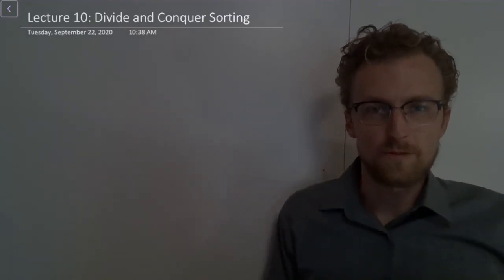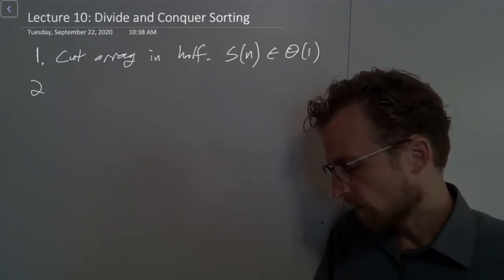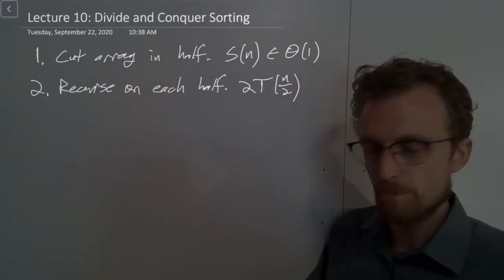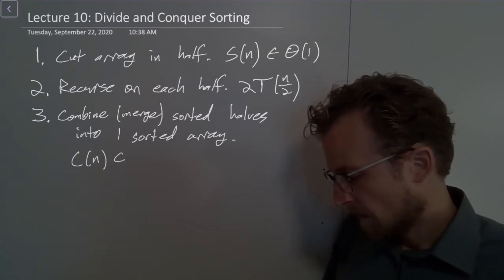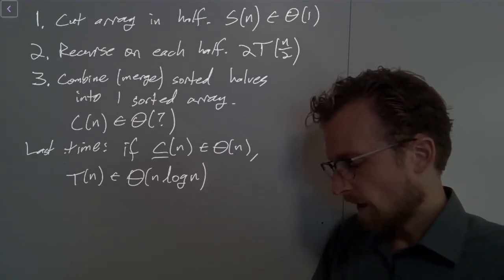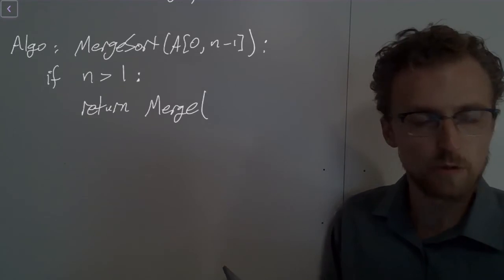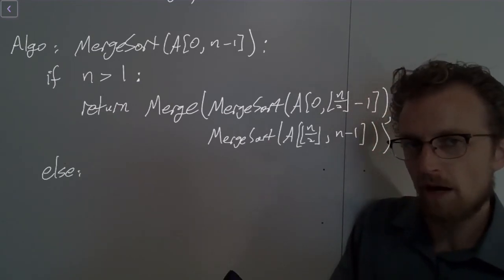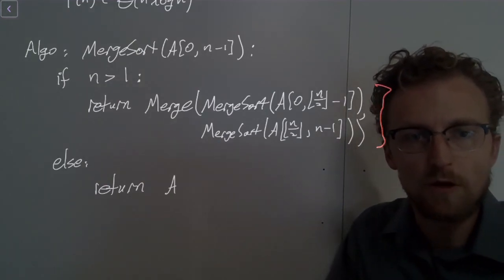CS 5720 L10 01 Mergesort Recap